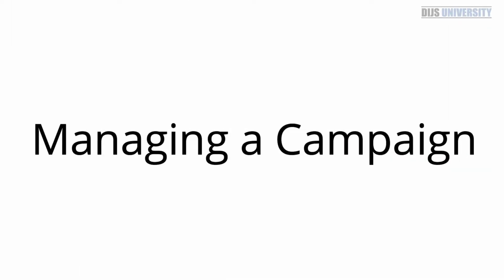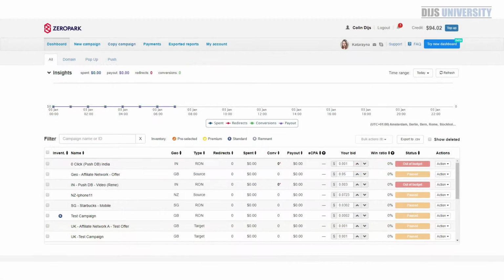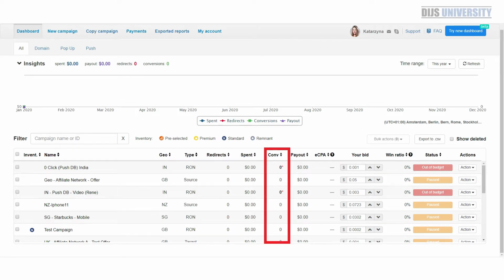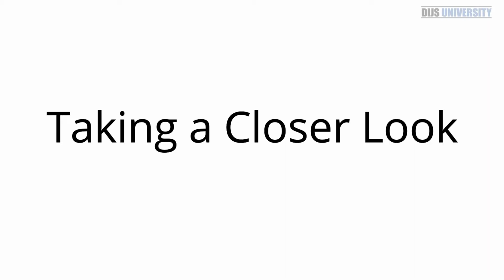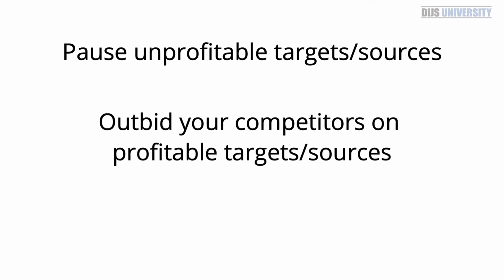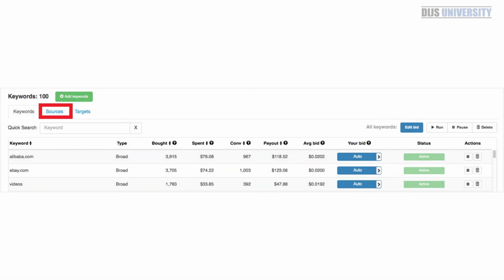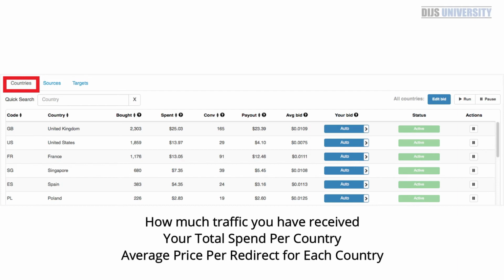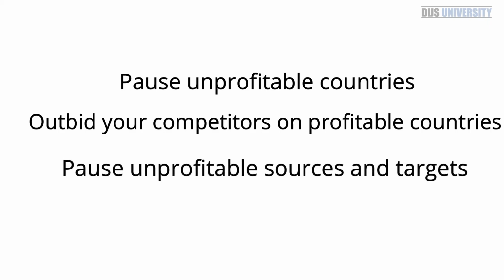Zeropark-Managing a Campaign [Tutorial]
Do you want to learn more about managing a campaign on Zeropark? Watch this video tutorial to see a full explanation on how to do this.
The key to a successful campaign is monitoring its performance, tracking, and optimizing. Below you can find which aspects are important to monitor, once the campaign has been started.

MONITORING A CAMPAIGN
Monitoring your campaigns with Zeropark is easy and effective. Once you create it, it will appear on your Dashboard:

In the Dashboard panel, you can find an overview of all your campaigns. To see details of a specific campaign, just click the campaign name.

With a quick glance, you will be able to find a score of important data about your campaigns:

Inventory: If you are buying standard or premium traffic.

Name: The name of the campaign, which is clickable to access the dashboard for that campaign.

Geo: Which countries the campaign is running in.

Type: The type of campaign that is running (RON, Keyword, source etc.)

Redirects: The amount of traffic that a given campaign received.

Spend: The amount you spent on traffic for a given campaign.

Conv: The number of conversions for a given campaign.

Payout: The amount of payout that has been given for conversions.

Your bid: How much you are bidding on the campaign CPV/CPC.

Status: It presents the status of your campaign.

Win ratio: Indicates the competitiveness of your bid against the competition. The ratio is based on data from the last 3 days.

Actions: Allows you to access all actionable options for the campaign. (Show details, pause, duplicate, delete edit)

Zeropark Note: Keep in mind that traffic and spend data is shown for the selected time range.

TAKING A CLOSER LOOK
In the campaign details, you will find the exact sources of traffic you are bidding on, the number of redirects purchased, and the total cost. To go there, click any campaign name in the Dashboard panel.

I. RON, TARGET, AND SOURCE CAMPAIGNS
Entering the details of those campaign types, you will see a list of specific targets/sources that contribute to your campaign. There is information on how much traffic you received from each target, your total spend per target, as well as the average price per redirect from each target.

In order to optimize your campaign, you can:

Pause unprofitable targets/sources

Outbid your competitors on profitable targets/sources

Set Rule-based Optimization to automatically scale your campaigns

II. KEYWORD CAMPAIGNS
In the Keywords section, there are three tabs with the campaign relevant information:

The Keywords tab shows a list of keywords that have contributed traffic to your campaign. You will see how much traffic you have received from each keyword, your total spend per keyword, as well as the average price per redirect from each keyword.

The Sources tab shows a list of sources which have contributed traffic to your selected keywords. Tracking your campings by the source allows you to optimize by pausing big groups of targets without pausing the keyword.

Zeropark Note: Each keyword gathers traffic from multiple sources.

The Targets tab shows a list of targets that have contributed traffic to your selected keywords. Tracking your campaigns by the target allows you to optimize your keyword campaigns without pausing the keyword.

Zeropark Note: Each keyword is composed of one or multiple targets.

Pause unprofitable keywords

Outbid your competitors on profitable keywords

Pause unprofitable sources

Pause unprofitable targets

Add broader keywords

3. MULTI-GEO CAMPAIGNS
The Multi-Geo section delivers the following campaign relevant information:

The Countries tab shows a list of countries that have contributed traffic to your campaign. You will see how much traffic you have received from each country, your total spend per country, as well as the average price per redirect from each country.